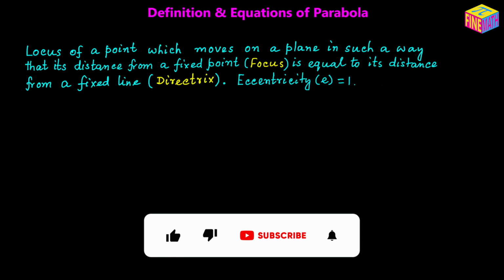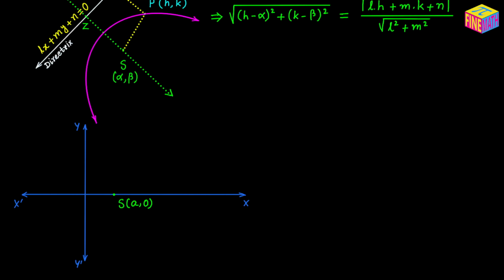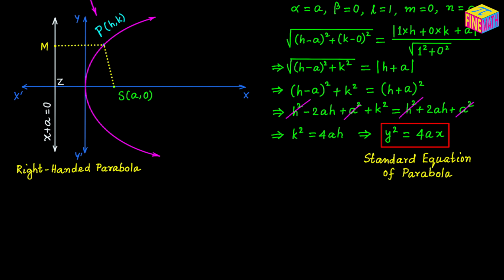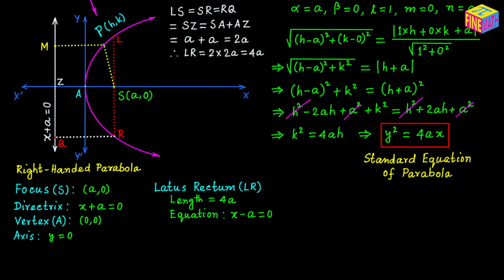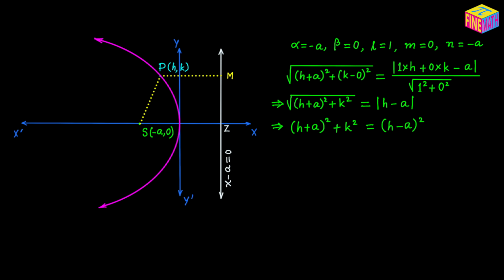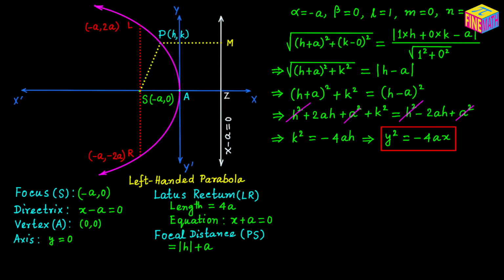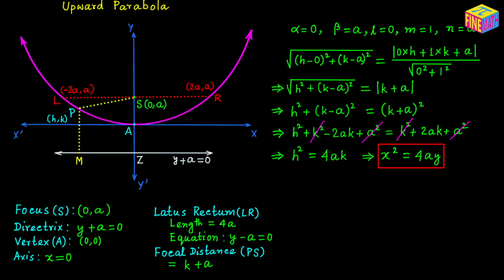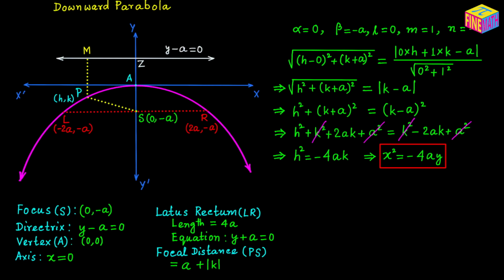Parabola - Definition and Standard Equations - Detailed Derivation | JEE | CBSE | ISC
In this video, I have explained in details and derived the equations of 4 types of Standard Parabola. All of the fundamental attributes have also been explained & derived.